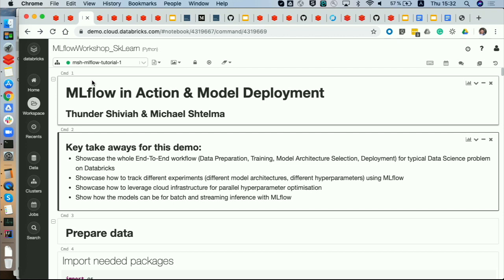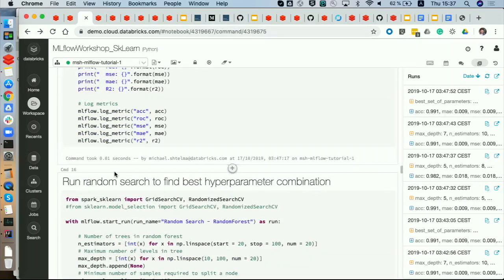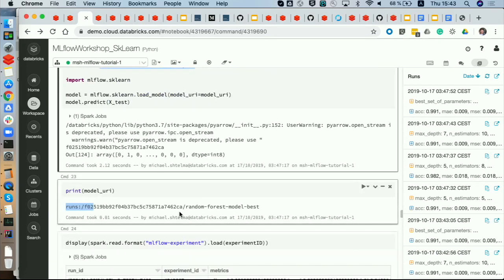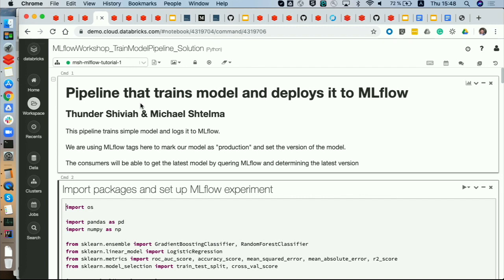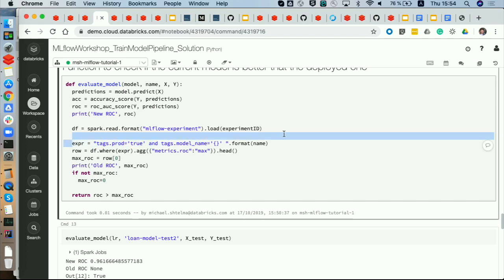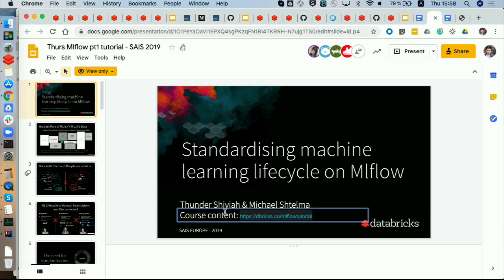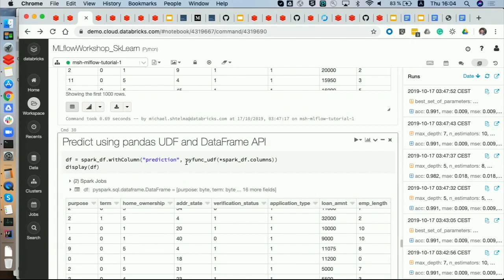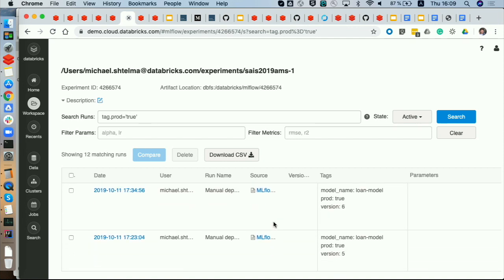Managing the Complete Machine Learning Lifecycle with MLflow—continues - Thunder Shiviah Databricks